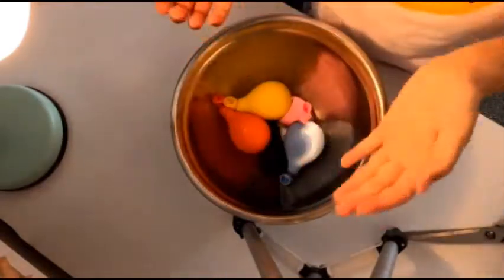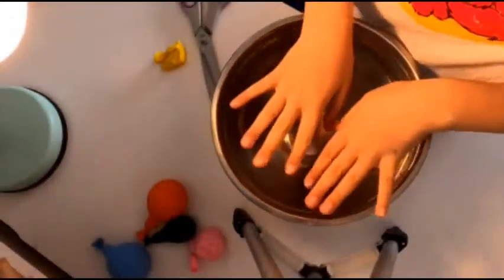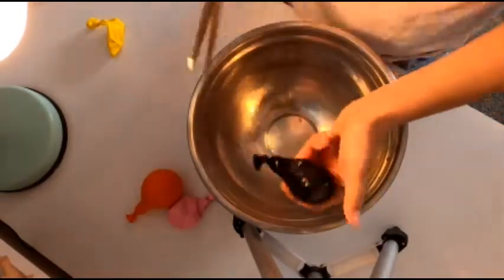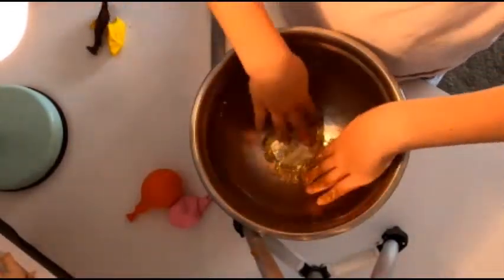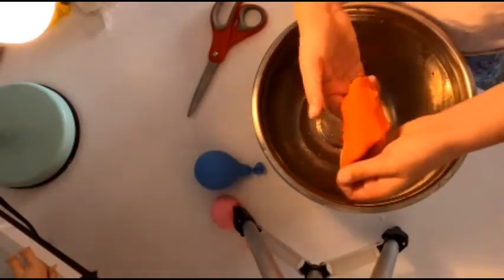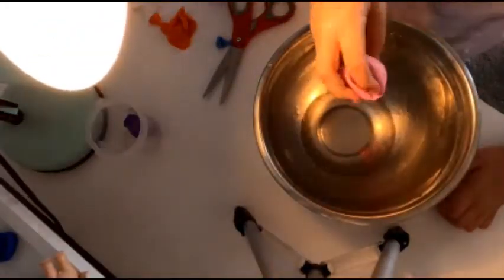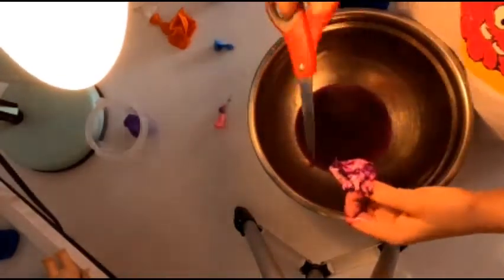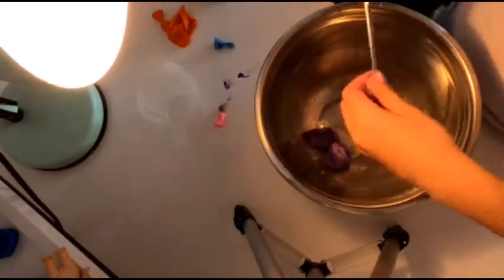opening up squishies [DIY SQUISHIES]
This was so fun should i do it again ?